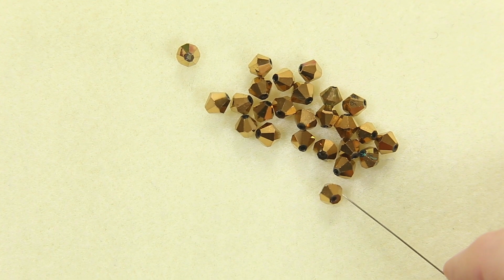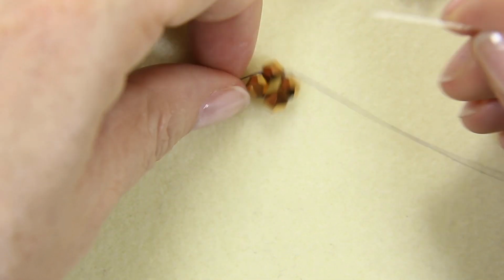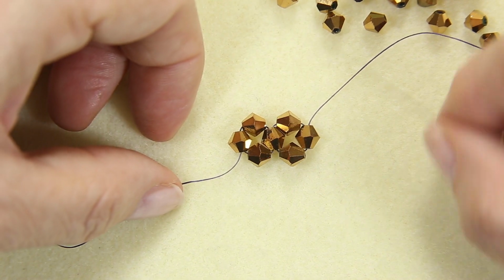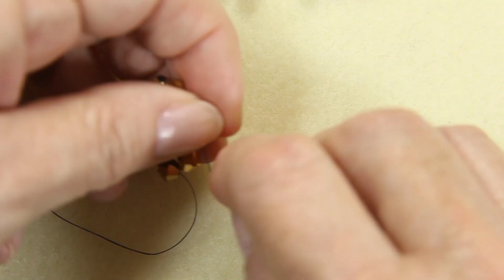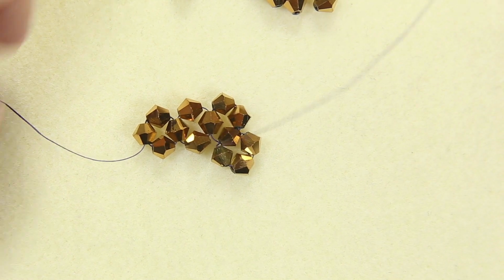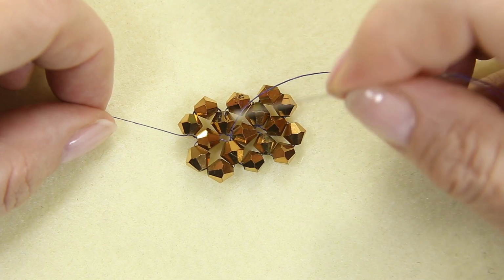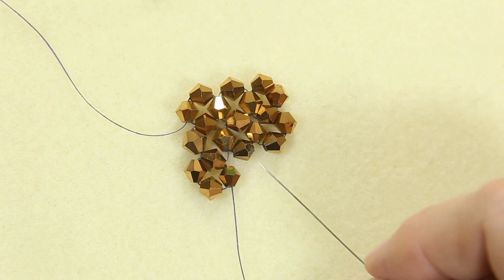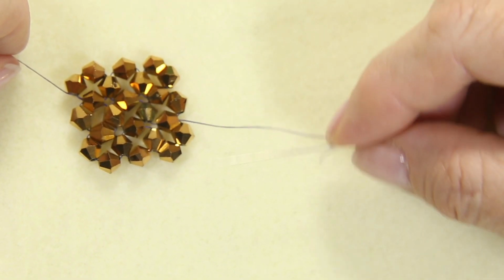Easy Right Angle Weave Tutorial. Single Needle Method.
How to do right angle weave beading stitch. This demonstration from Bead Spider will teach you the single needle method of RAW stitch. We will demystify this often perceived difficult bead weaving stitch with a clear and concise tutorial.